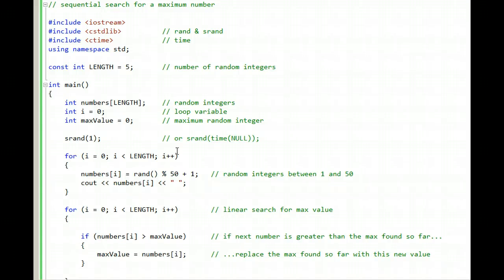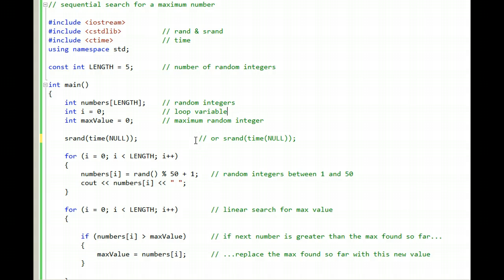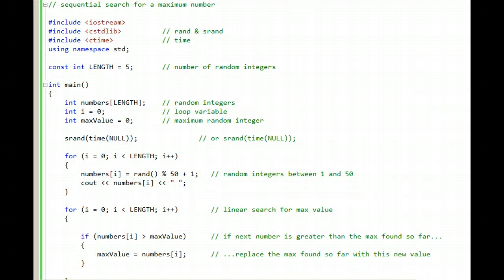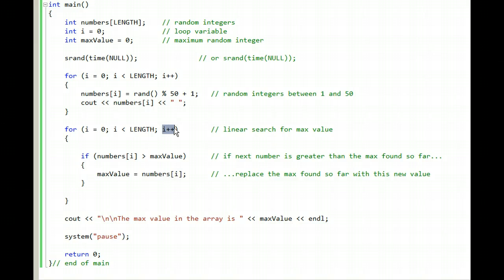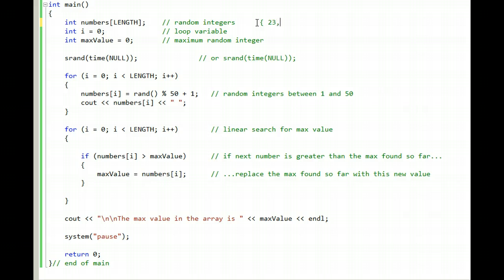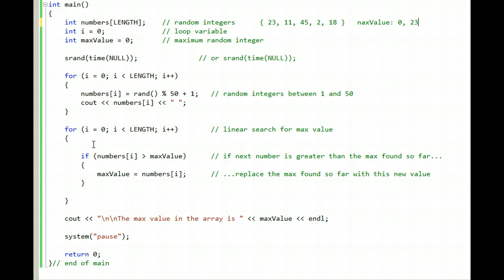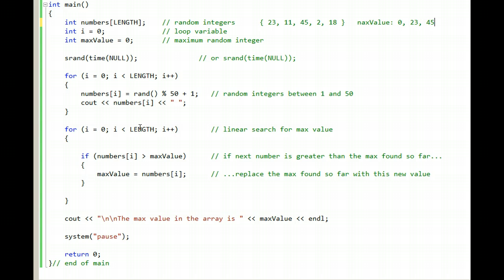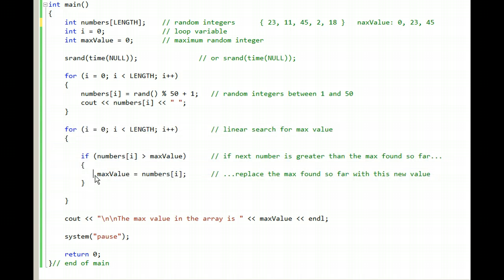C++ sequential search finding max value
CMPSC 101